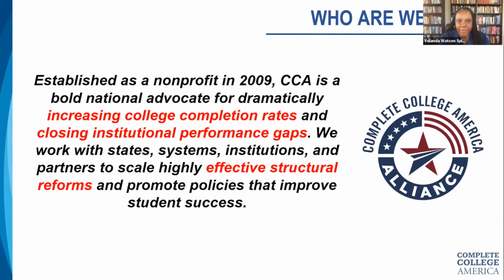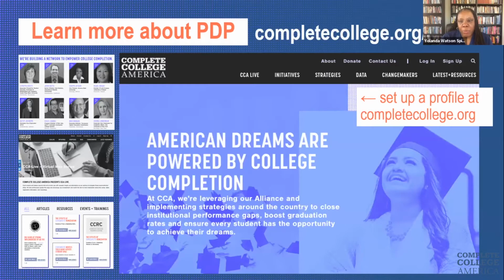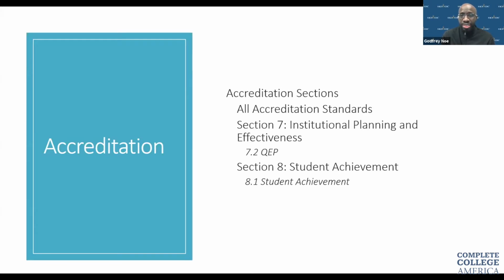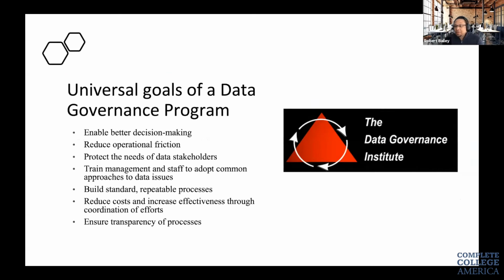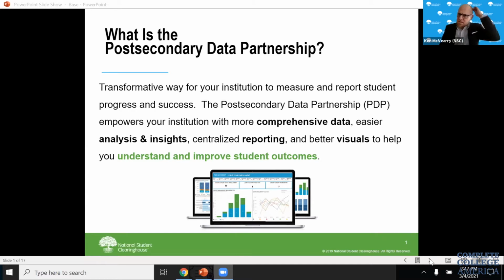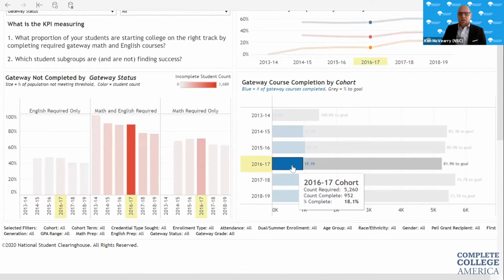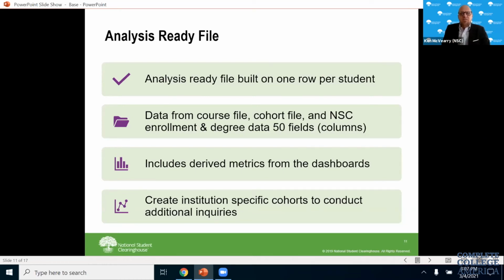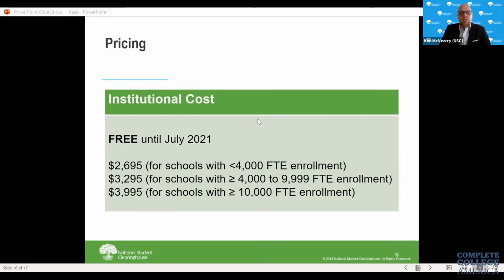Better Data, for Better Decisions: HBCUs & PDP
How HBCU's can use the Postsecondary Data Partnership to Unleash Data-Driven Decision-Making at your College.

Want to learn more about the PDP?

Participating Organizations:
- Complete College America
- Frontier Set HBCU Intermediary
- SACSCOC: Southern Association of Colleges & Schools Commission on Colleges
- United Negro College Fund